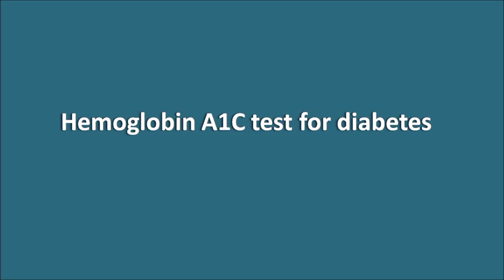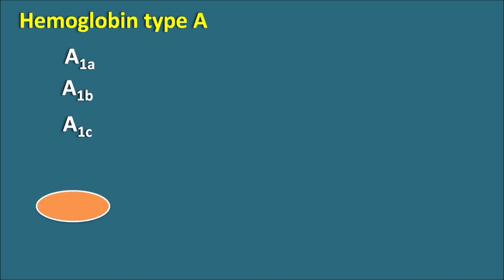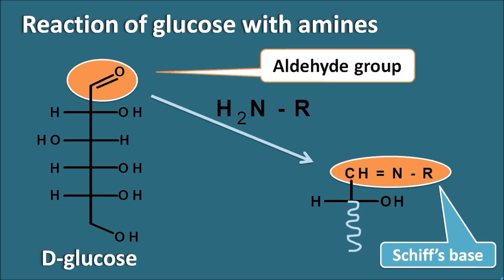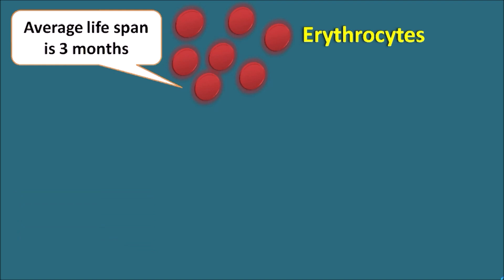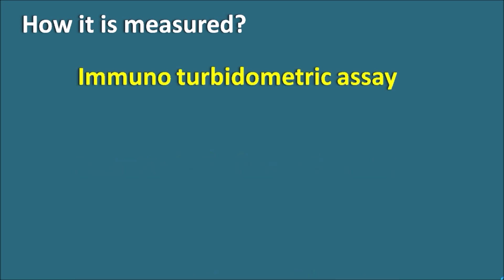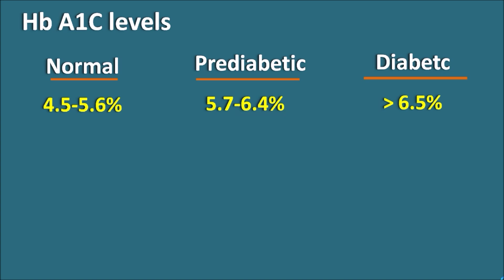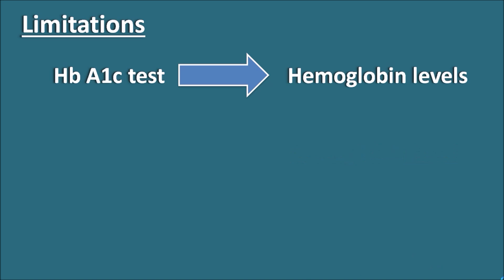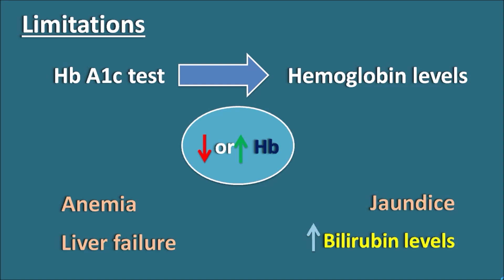Hemoglobin A1c (HbA1c) test for diabetes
Hemoglobin A1c test is used to estimate glucose levels in the blood and to assess the condition of the patient whether diabetic or pre-diabetic. The test is based on the reaction of glucose on amine group of valine in N-terminal of Hemoglobin type A1c to form glycated hemoglobins. These glycated hemoglobins have average life span of 3 months there by indicates the estimated glucose levels as the average of past 2-3 months in the patient.